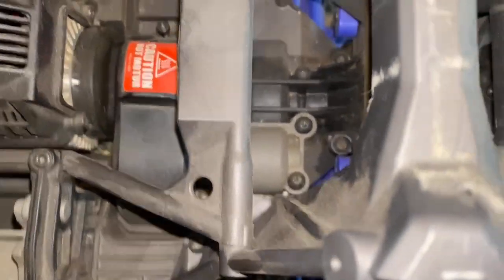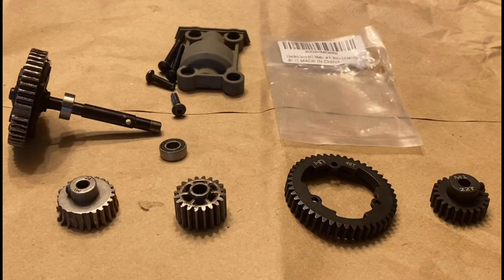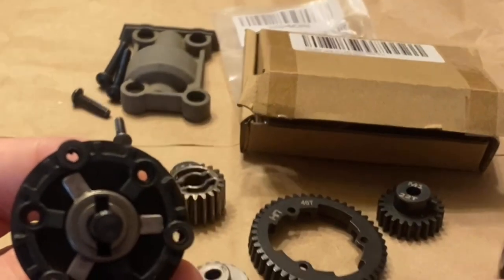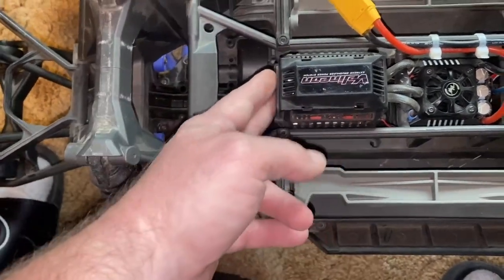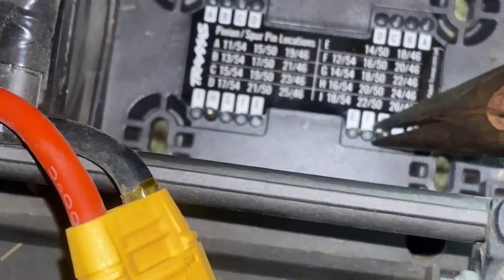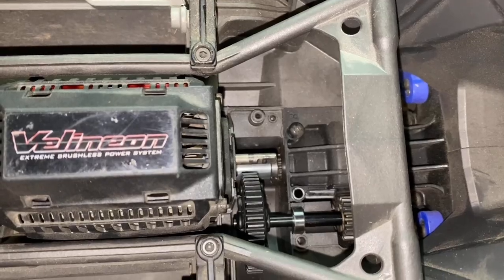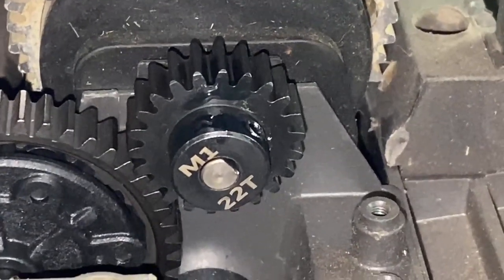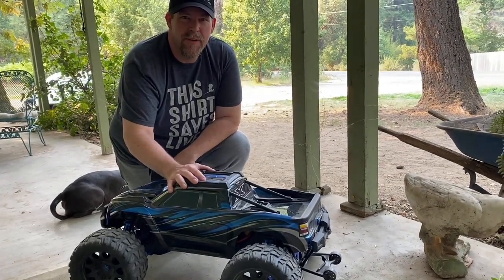Shattering Gears On Your Traxxas XMAXX 8s? Here’s How To Fix It !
Music by power director free non copyrighted music: guitars on the dock / burn it down  / bigger wirld / a way through

Just wanted to give an update on the Traxxas Xmaxx 8S . Replaced the pinion with a Harded Steel 22t and a Hardened 46t Spur Gear.

I listed some parts down below, a lot of parts I bought off eBay and are no longer available. I know eBay was a lot cheaper for me, but I left some amazon links below if you rather go there. I know the motor is expensive for the 1275kv velineon replacement. I lucked out and found one new left on eBay for $99usd and the powerhobby battery’s I caught a sale on a double pack of 4s. So definitely check eBay often and you may score a deal as well.
👉Don’t want to build a used one? Buy a new Traxxas X-Maxx 8s from this link:

EZRUN Hobbywing Program Card:

I dont see the Raptor’s XL any more for sale on Amazon. At the time they were out If
The tires & Wheels I wanted :
Powerhobby Scorpion XL Belted Tires/Viper Wheels.

Traxxas XMaxx upgraded servo 2085x:

Hobbywing Max6

Hobbywing esc program card

Traxxas velineon 1275k replacement motor

46t HD Racing Hardened Spur Gear

Hardened Pinion Gear Set 19t, 20t, 21t, 22t

24T pinion gear

Velineon cooling fan

Traxxas TQI 6533 receiver

Powerhobby battery

XT90 series plug:

XT90 connectors

Other RC’s for sale below👇

Arrma typhon 6s

Arrma granite 4x4 brushless

Arrma kraton 4s

iPhone X:

iPhone 7 plus :

GoPro hero 8 black:

Gopro hero 6 black:

ST. Jude Children’s Research Hospital

If you have a product you like to have reviewed on this channel that is RC related.

GOD BLESS CHEERS & HAPPY DRIVING